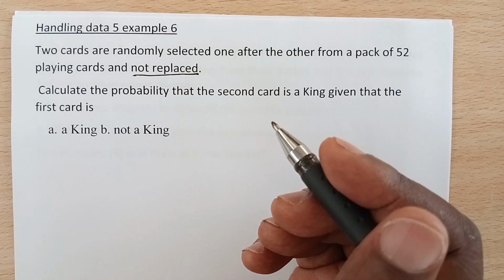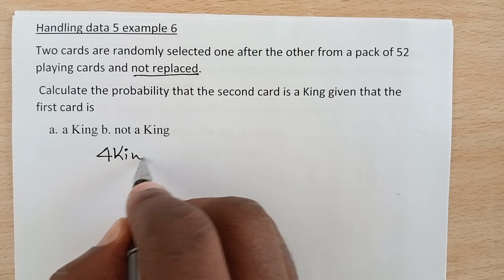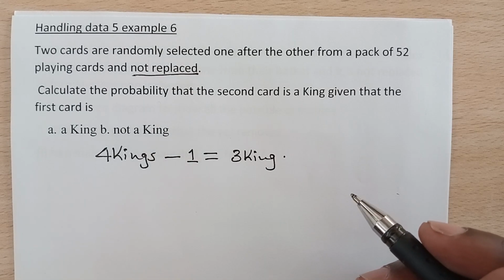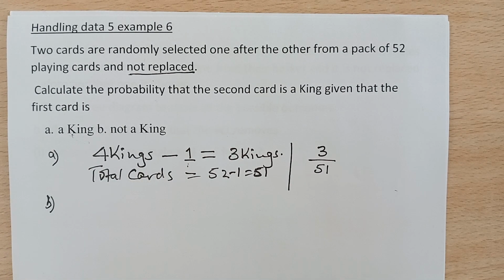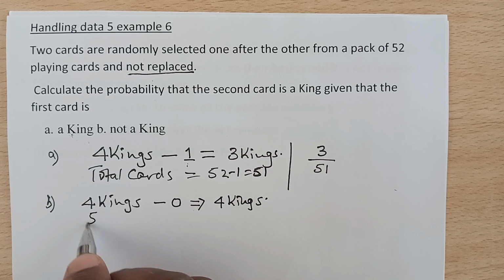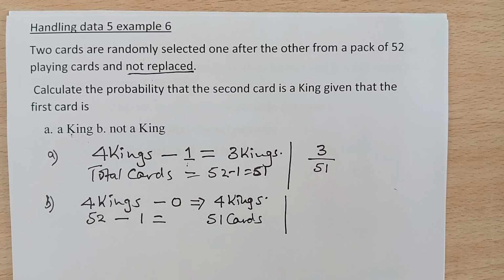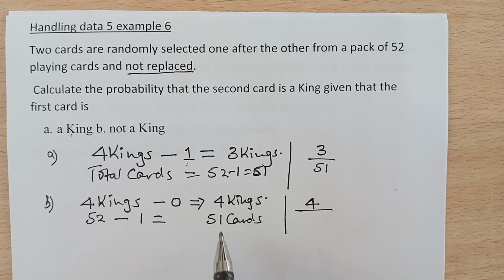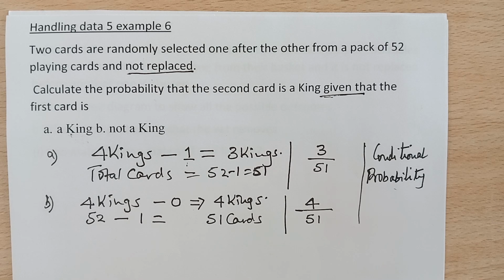Probability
IGCSE (9-1) Handling data 5 Example 6